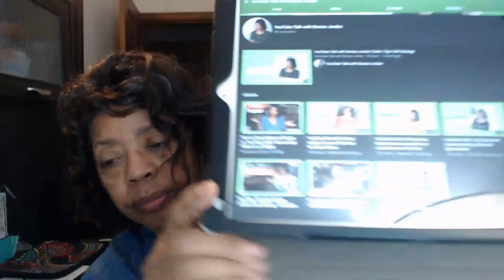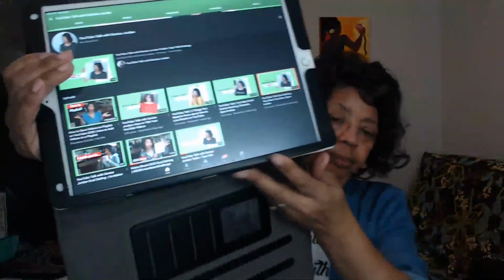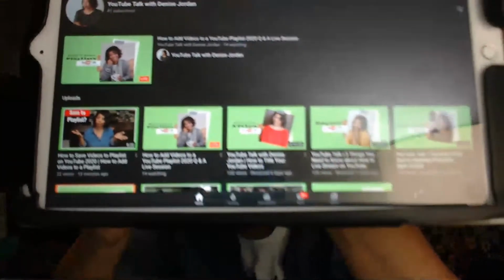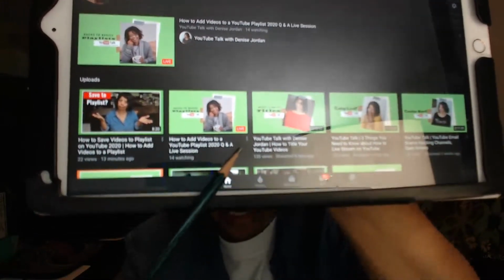How to Add Videos to a YouTube Playlist 2020 Q & A Live Session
In How to Add Videos to a YouTube Playlist 2020 Q & A Live Session , Denise Jordan of YouTube Talk with Denise Jordan leads a live Q & A session on how to save videos to a YouTube playlist.  Watch the step by step tutorial including how to add videos to someone else's YouTube playlist as it Premiers at 7:45 PM EST then join us for the live Q & A session immediately following the close of the Premier.
This session is part of her back to basics series to help viewers learn how to grow your YouTube channel, how to get more subscribers, and how to get more views.

Share How to Save Videos to Playlist on YouTube 2020 | How to Add Videos to a Playlist (Part 1) with this

Share How to Save Videos to Playlist on YouTube 2020 Q & A session with this link:

About this video: In How to Save Videos to Playlist on YouTube 2020 Live Q & A Session,  Denise Jordan of YouTube Talk leads a discussion on how to add YouTube videos to a playlist you've created yourself or how to add videos to someone else's YouTube playlist. This content is the followup to the video How to Save Videos to Playlist on YouTube 2020.

If you're interested in how to grow your YouTube channel, how to get more views, then join us for back to the basics and learn how to add videos to a playlist.